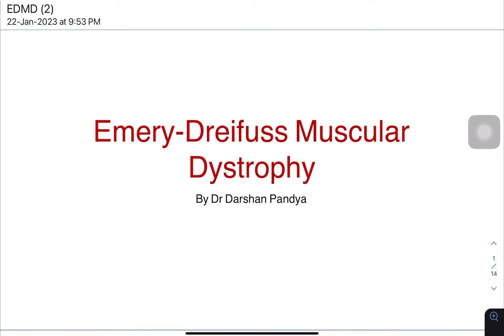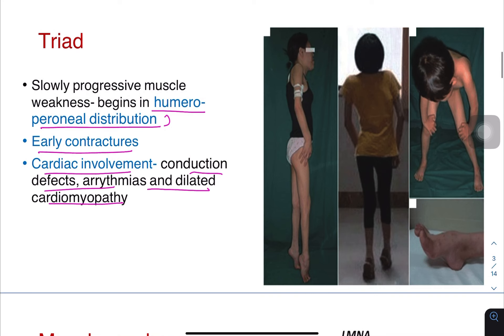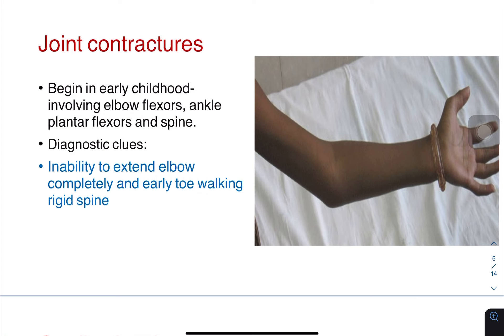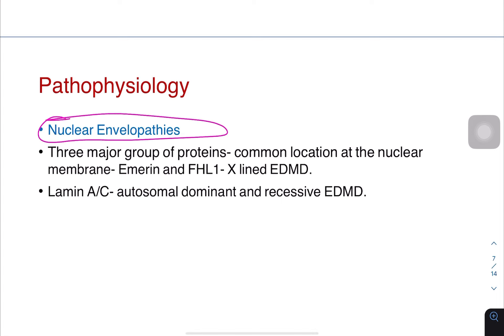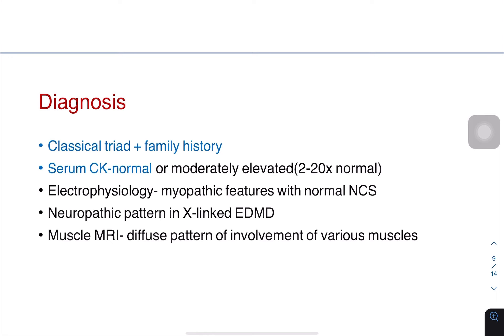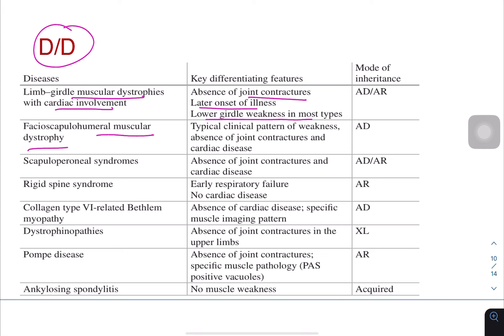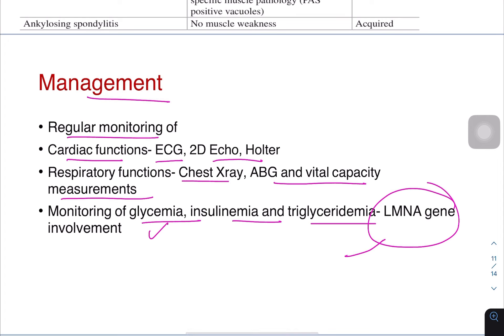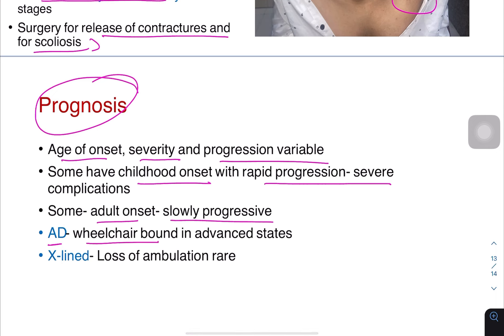EDMD- Emery-Dreifuss Muscular Dystrophy simplified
Here is a lecture on a rare muscular dystrophy- EDMD helpful for all medical practitioners and students including DM/DNB Neurology residents and consultant neurologists.